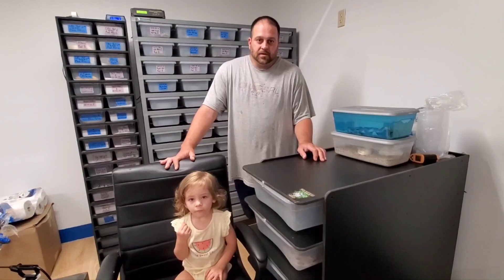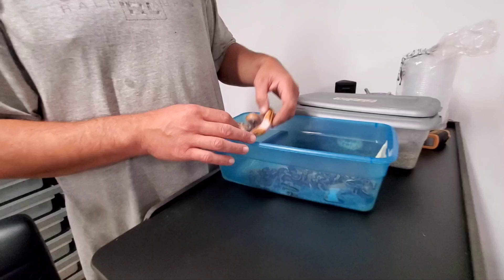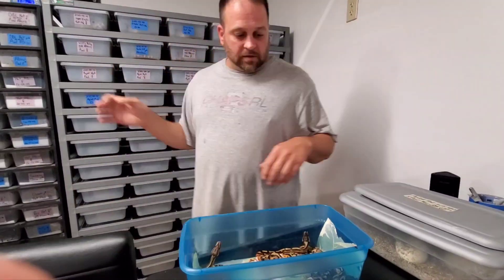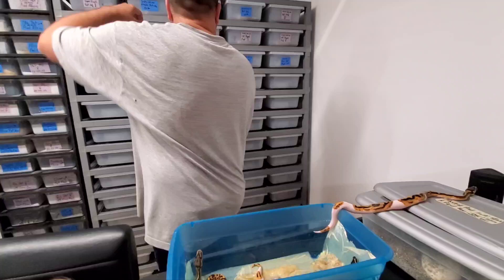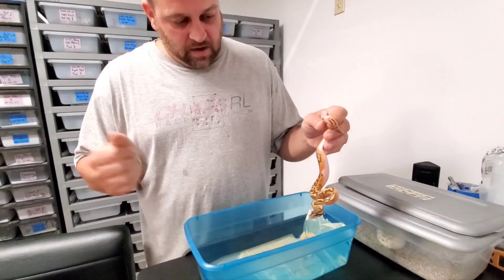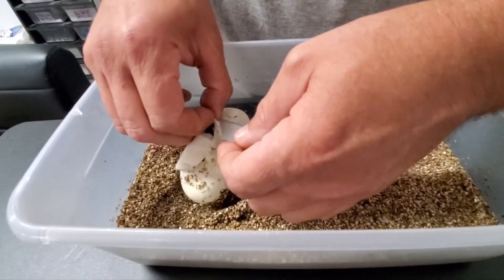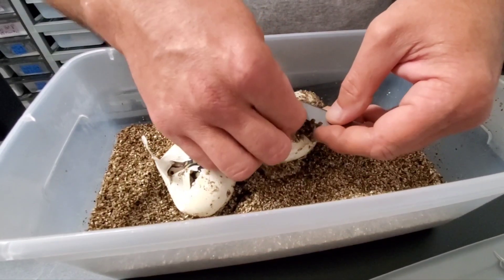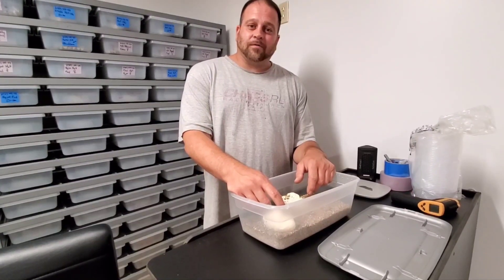Ball Python Clutch #4 Update and Cutting Clutch #5